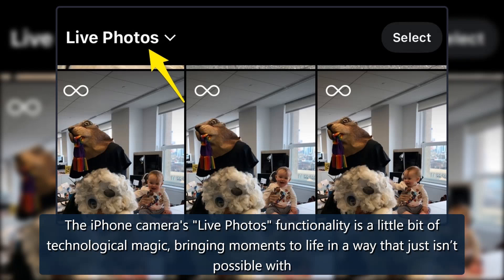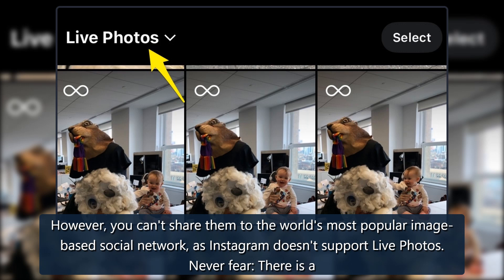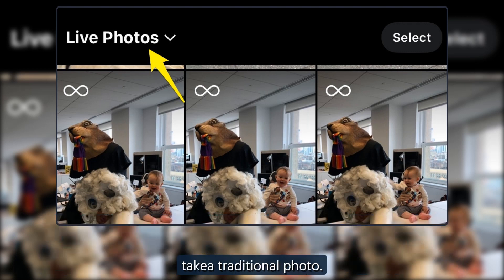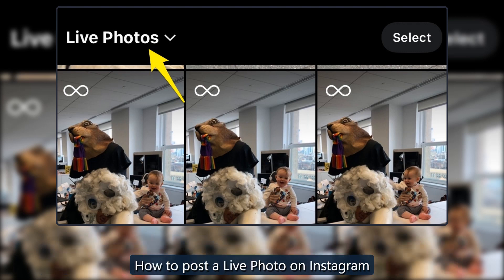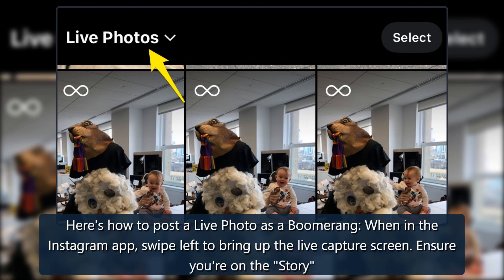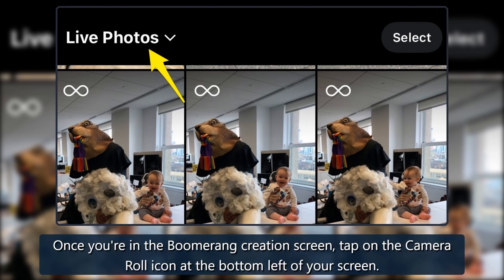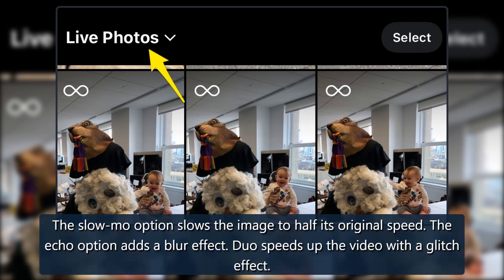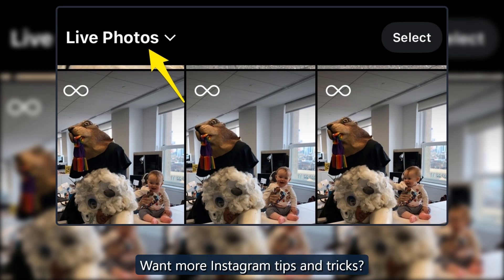How to post Live Photos on Instagram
The iPhone camera's "Live Photos" functionality is a little bit of technological magic, bringing moments to life in a way that just isn’t possible withordinarystill images. Live Photos are great to share, offering special glimpses of moments captured in time.However, you can't share them to the world's most popular image-based social network, as Instagram doesn't support Live Photos. Never fear: There is aHere's how to share Live Photos to Instagram.Apple iPhone's "Live Photo" functionalityWith credit